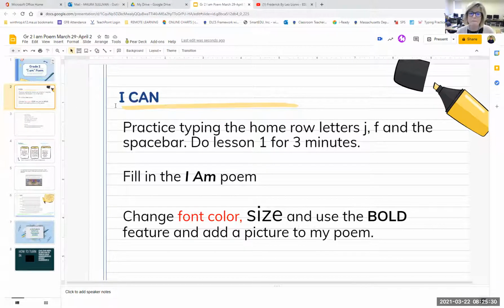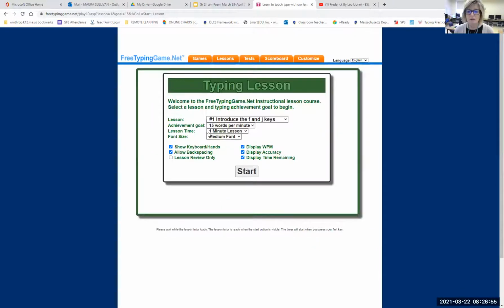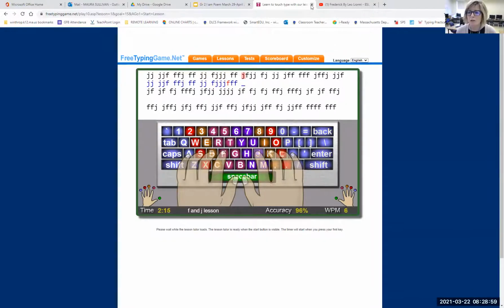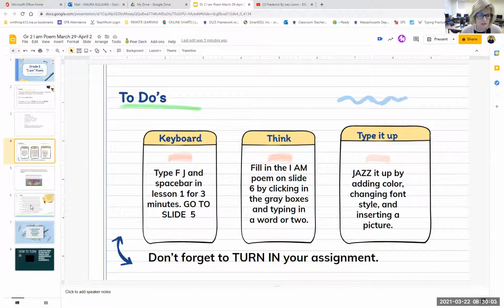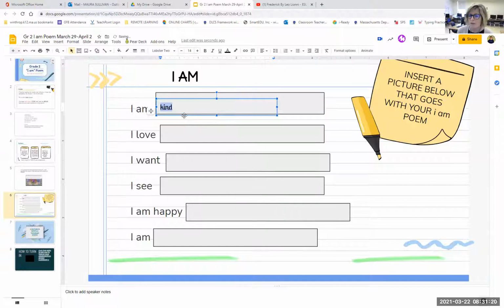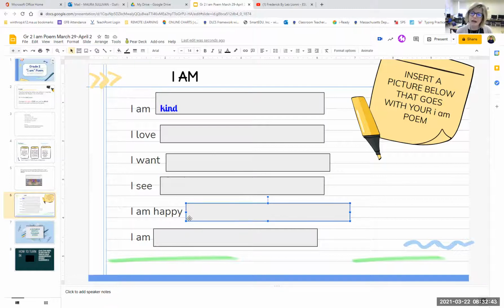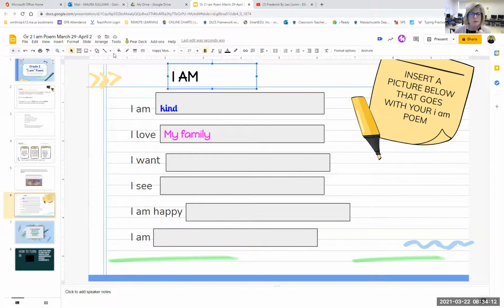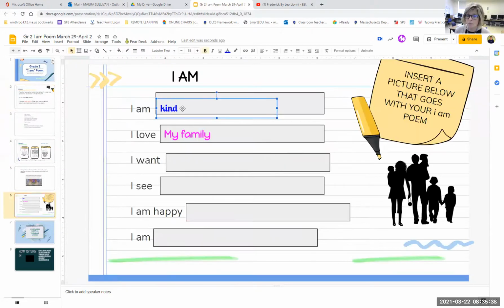Gr 2 I AM POEM